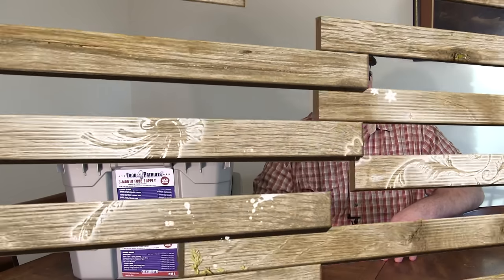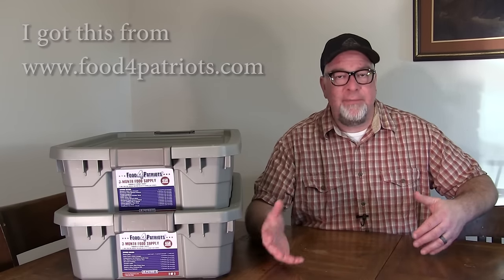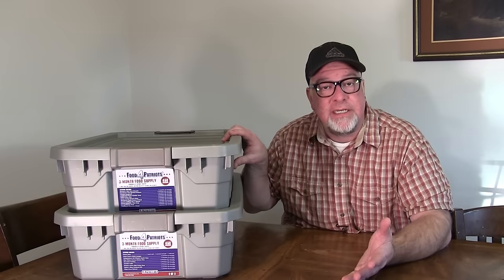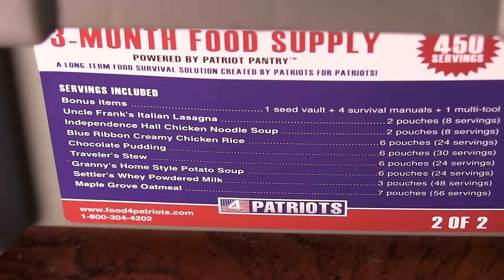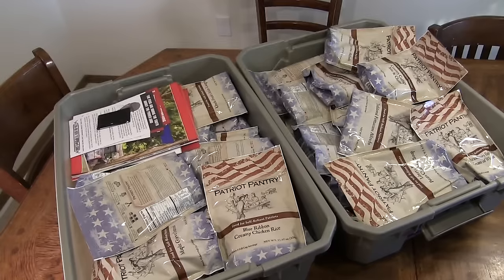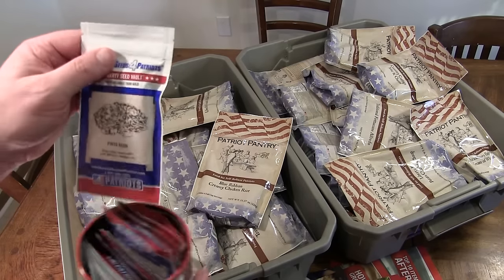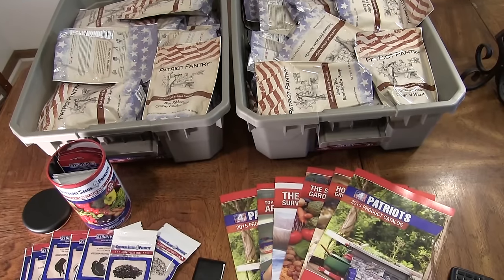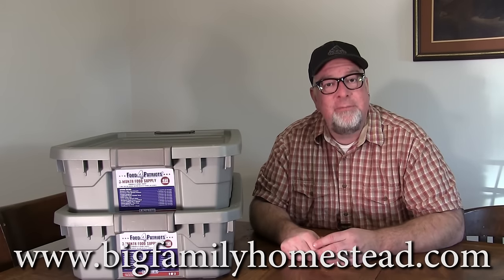Food 4 Patriots 3 Month Long Term Food Storage OVERVIEW